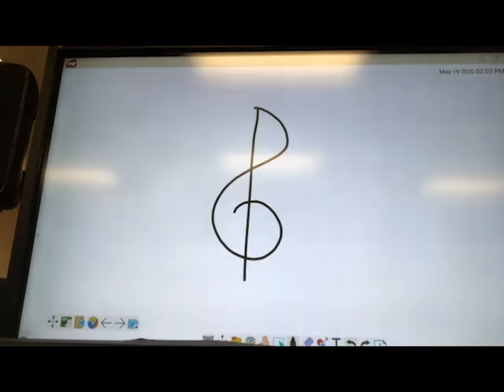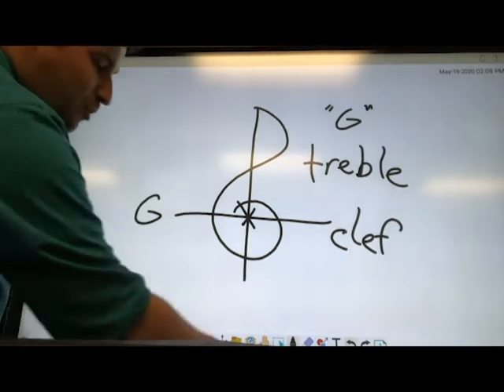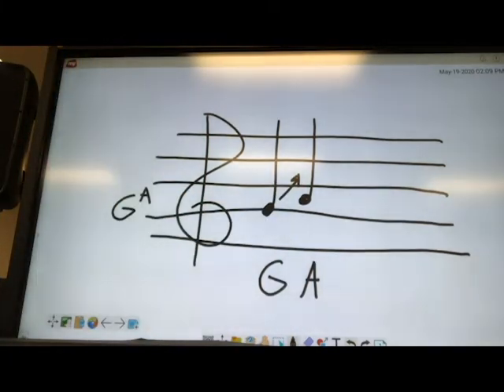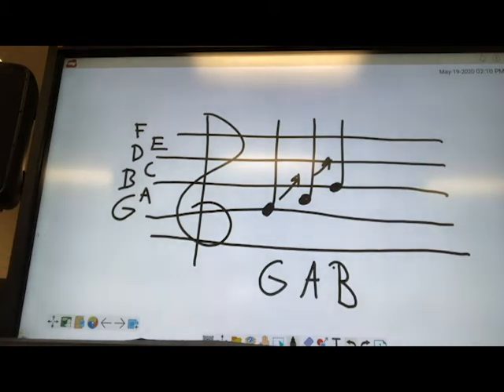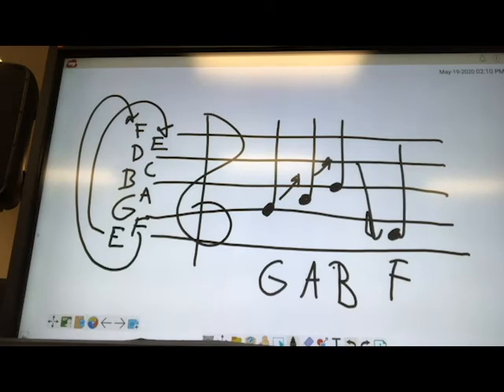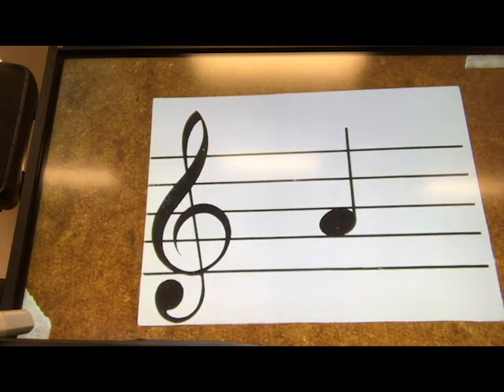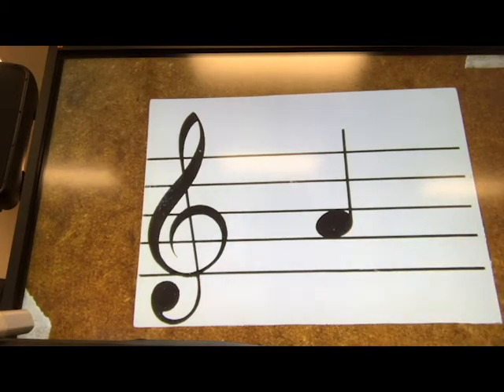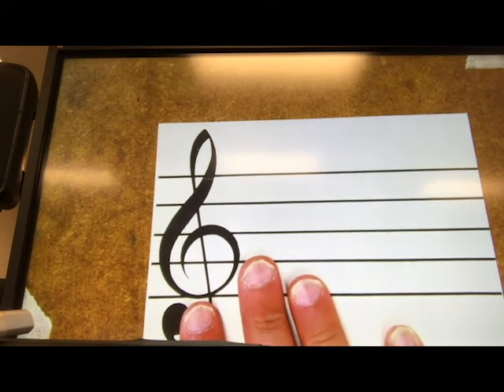Music Theory Lesson 2 (K-5)